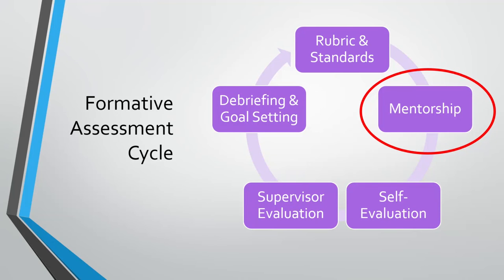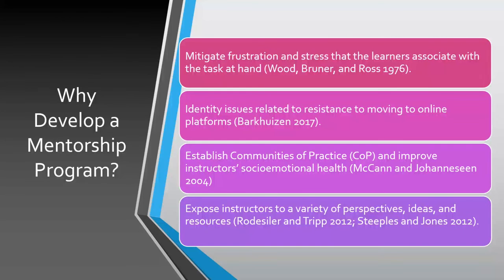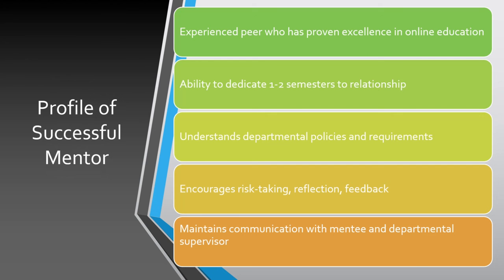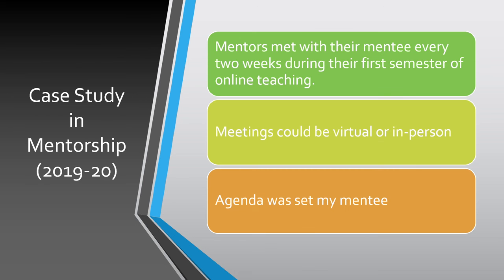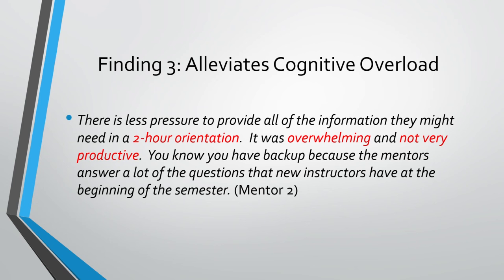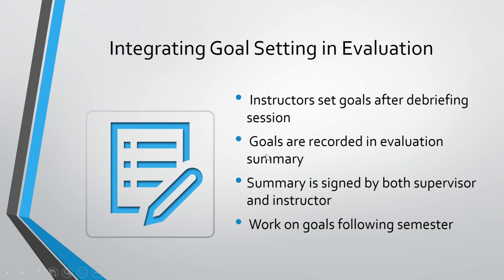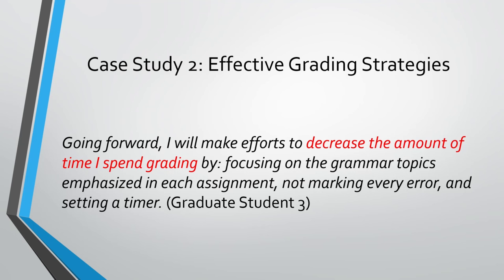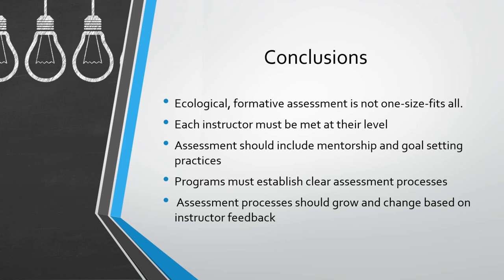Online Language Instructors: Promoting Mentorship and Goal Setting